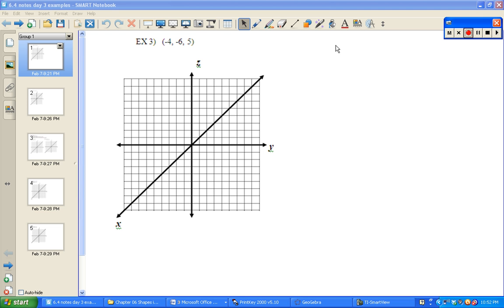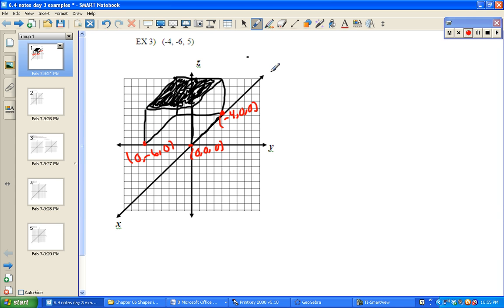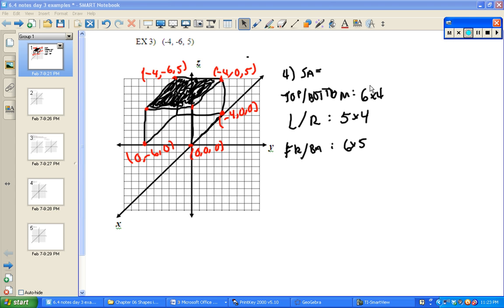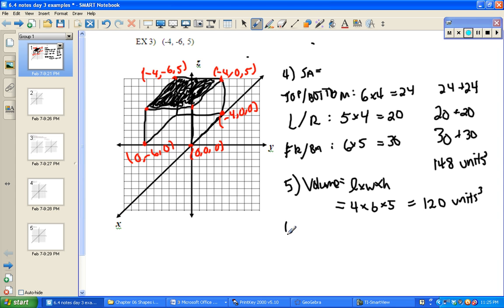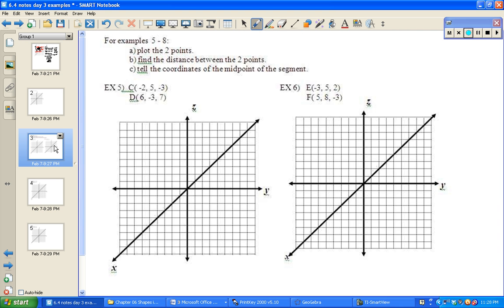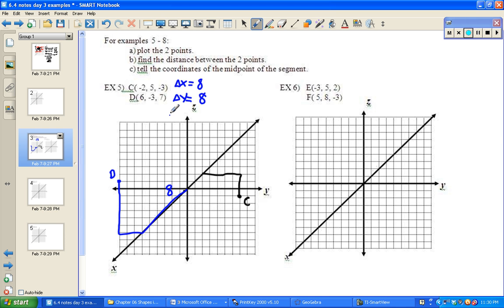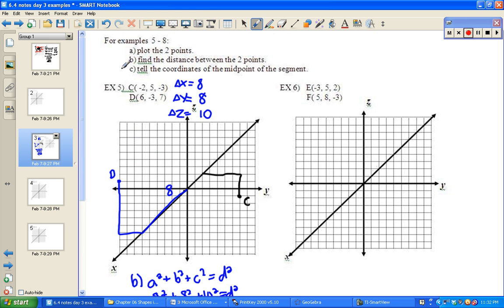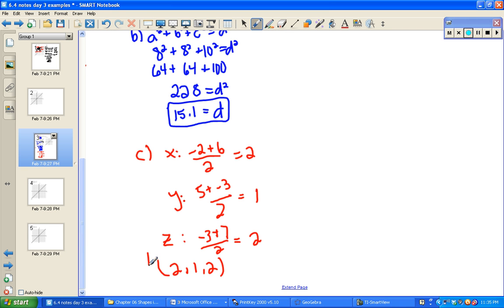geocon notes 2 8 12